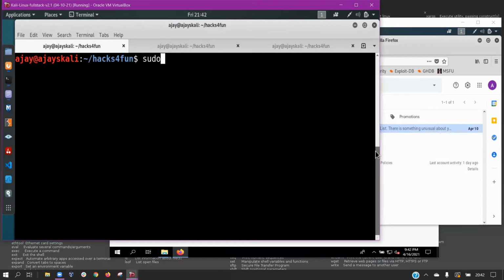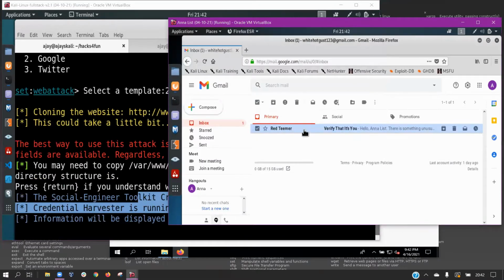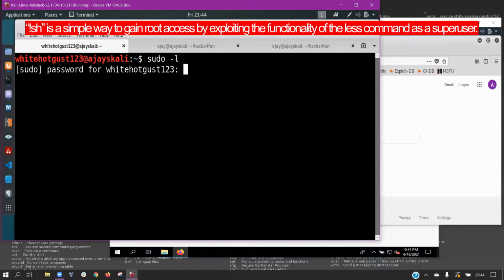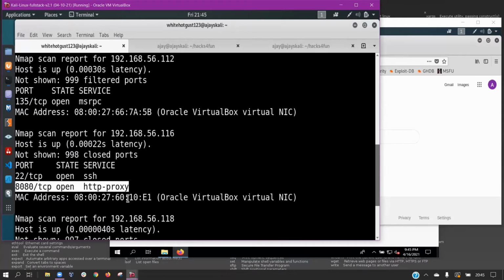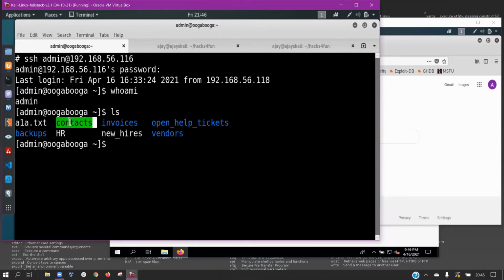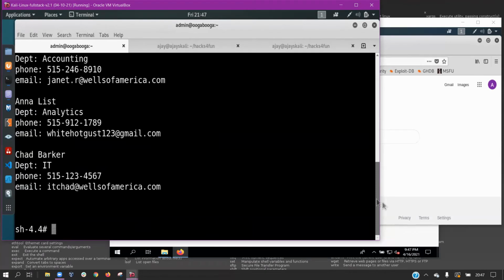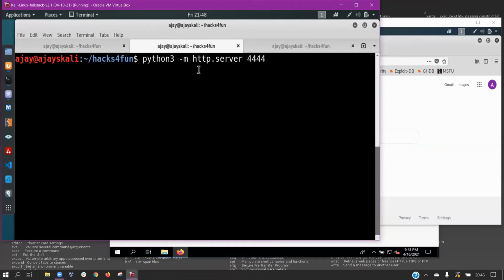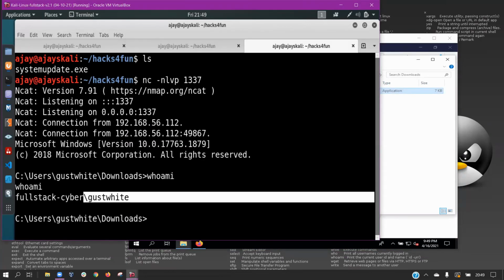ALP Labs Project